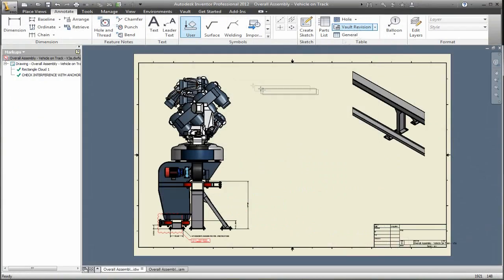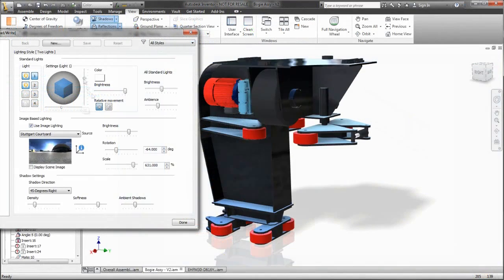Autodesk Product Design Suite 2012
Autodesk Manufacturing Evangelist Rob Cohee introduces the Autodesk Product Design Suite. The Product Design Suite will make achieving the benefits of Digital Prototyping easier for our customers through a comprehensive set of tools that cover conceptual design, engineering and analysis, collaboration, and visualization. Rob talks a bit fast, but what can you do... dude is pretty excited about what it is you will do with the Product Design Suite.